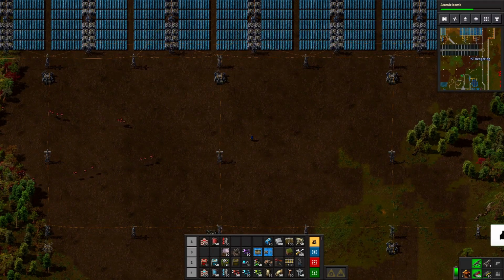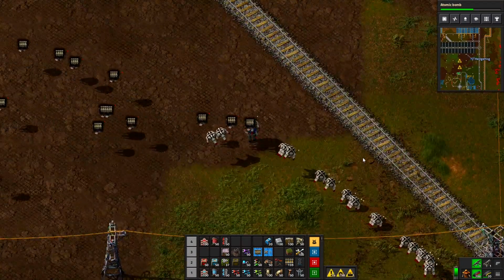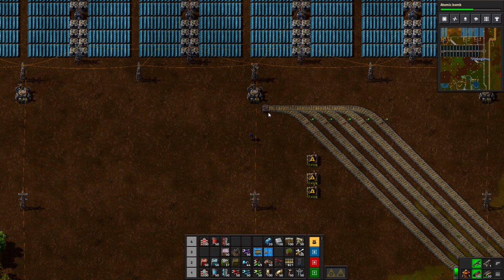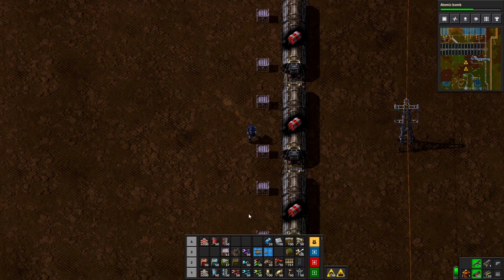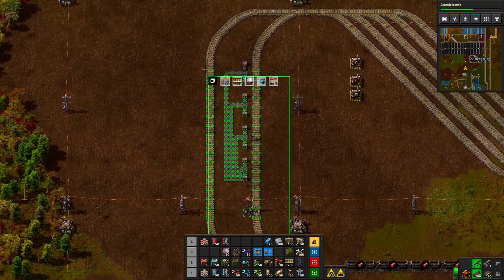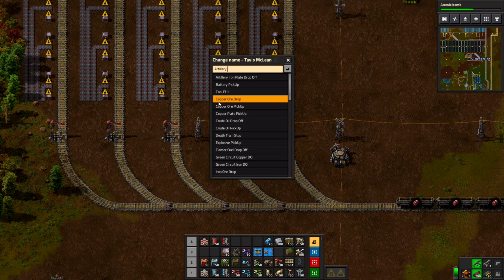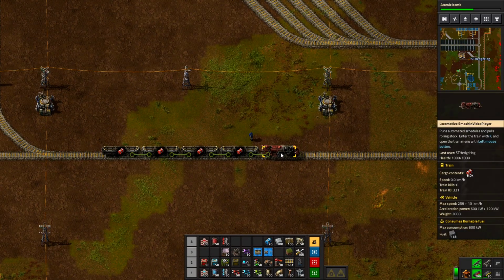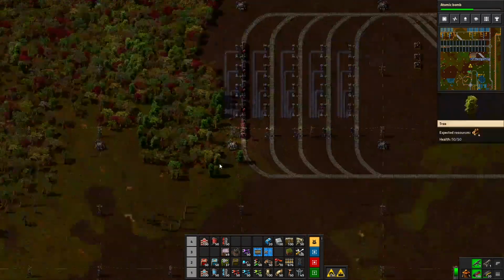Factorio MP with NOG - S01E108 - Artillery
Join Nerdy Old Gamer and myself as we play Factorio.
The map settings are Rail World with biter expanse enabled, seed: 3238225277